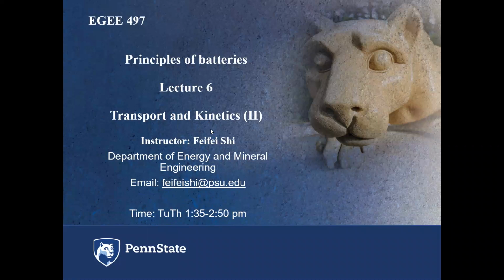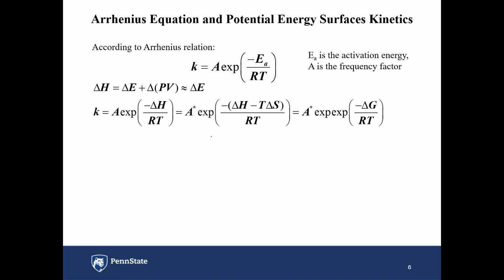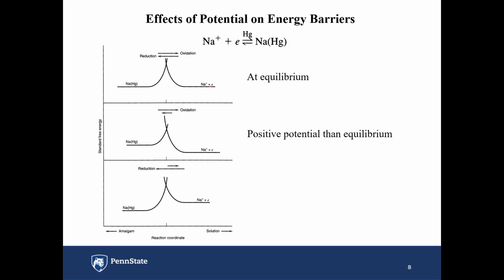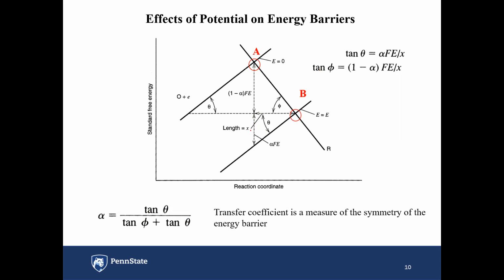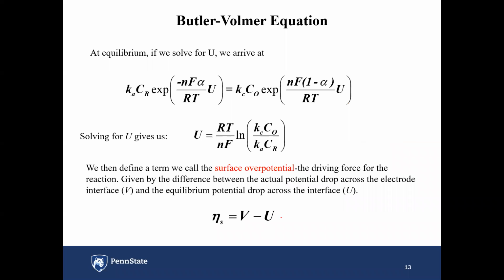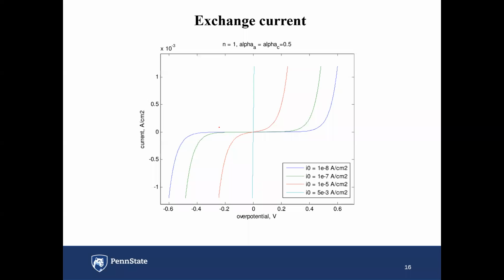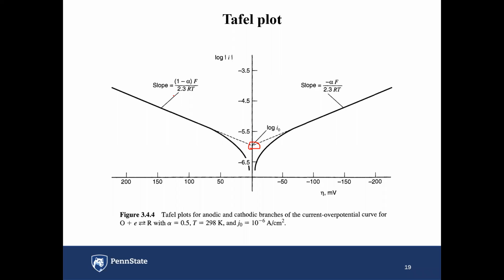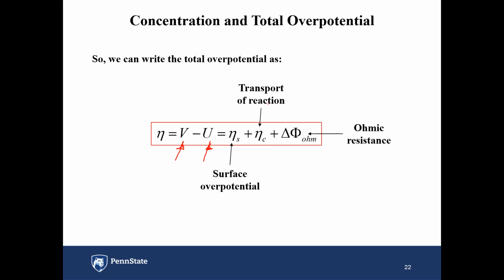Transport and kinetics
Electrochemistry lecture: transport and kinetics